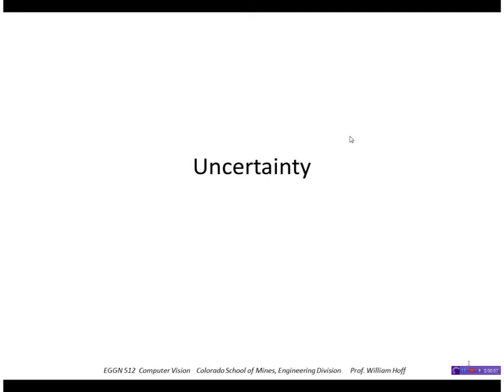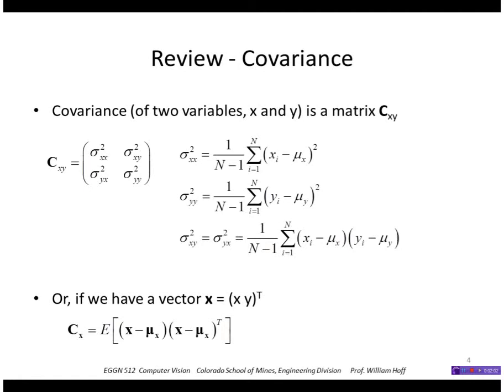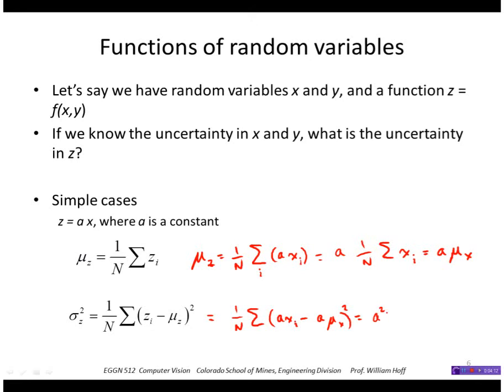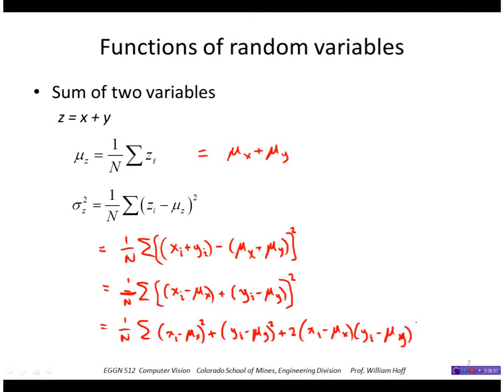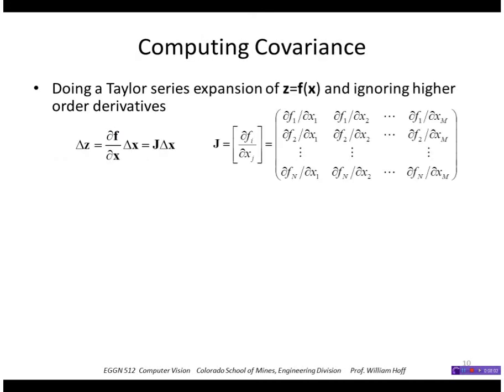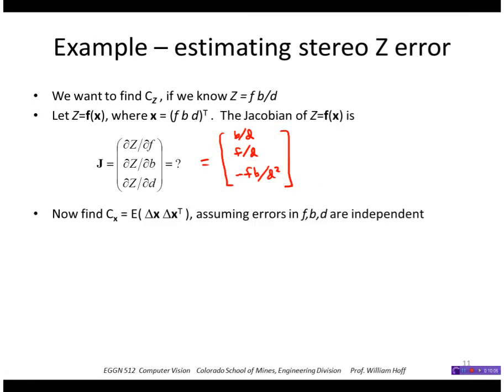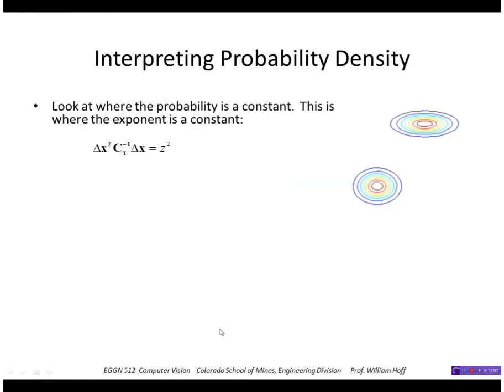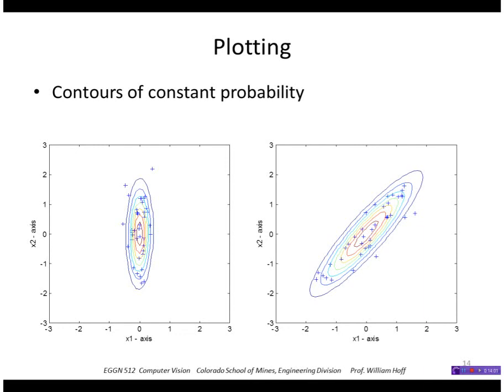EGGN 512 - Lecture 22-1 Uncertainty